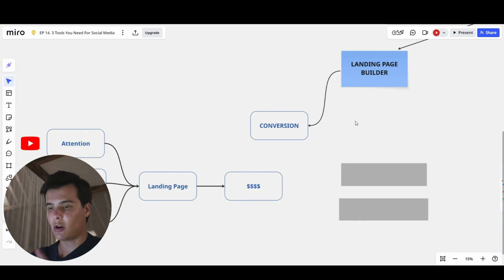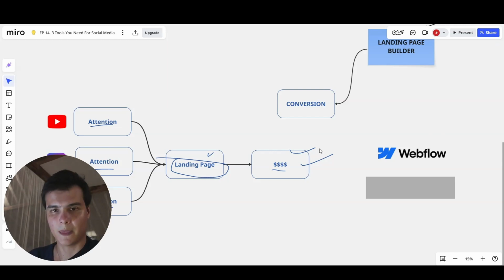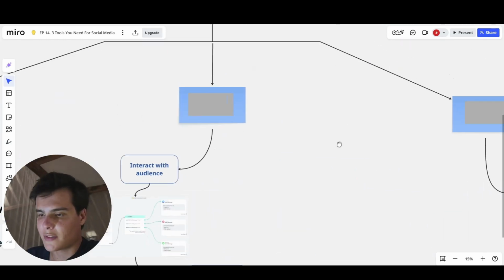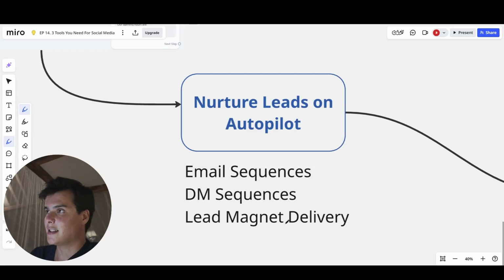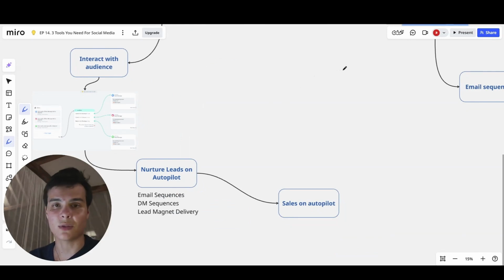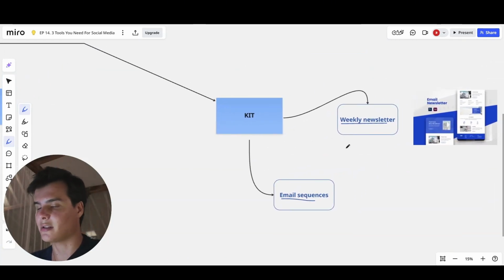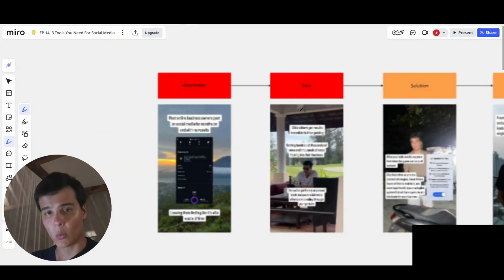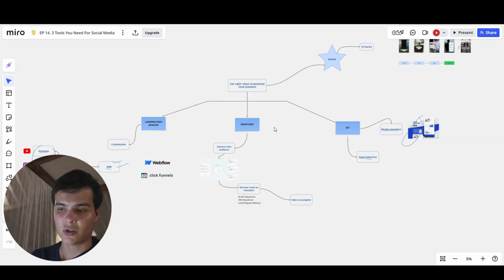The 3 Best Tools Make Selling Your Course EFFORTLESS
Book a free strategy call where we can discuss how to implement this funnel for you and your offer:

In todays video I break down the three best tools you can use that will make selling your course/info product effortless.

Obviously they won't make it so that you have 0 work to do but it will allow you to scale and take your operations to the next level especially if you are trying to generate leads through content.